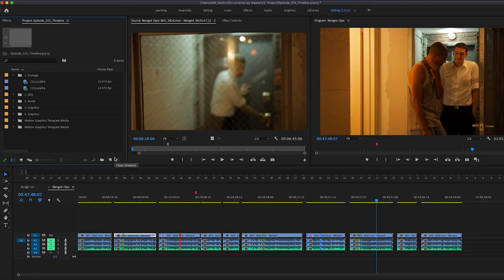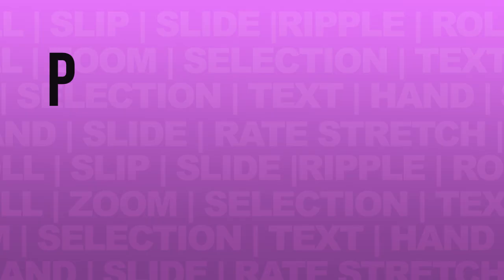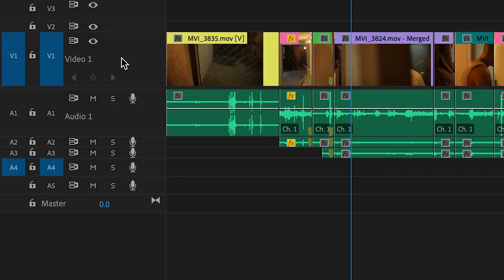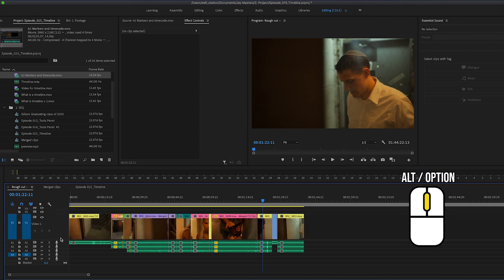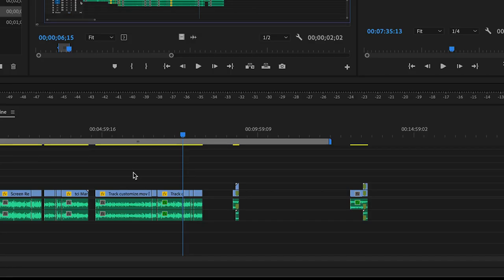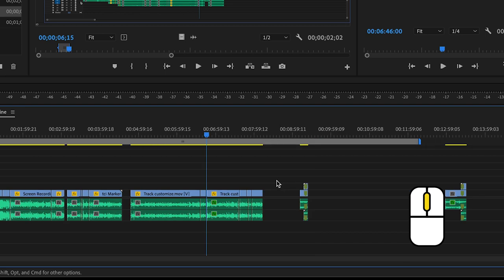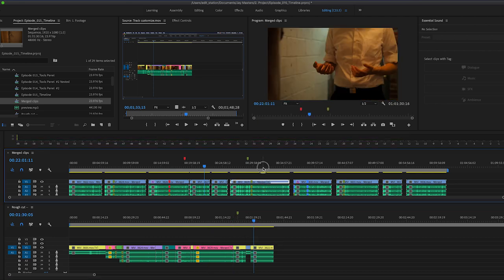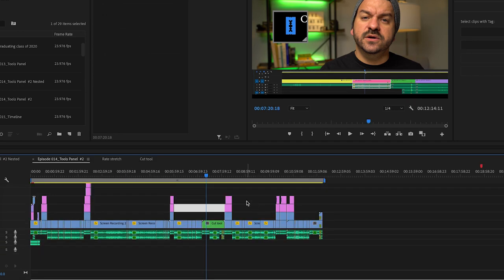Master the Premiere Pro Timeline!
Master the Premiere Pro Timeline in Adobe Premiere Pro. This is the panel editors spend most of their time in, so why not squeeze all the productive juice out of it.

Youtube camera
Back up camera
Youtube lens
Best little Youtube mic
Inexpensive Youtube lights
Youtube Vlog lens
Photo lens of choice
Never leave the house with camera bag
Must have hard drive
Editing computer

00:00 Welcome
00:11 Intro clip
00:23 social thanks
00:39 todays purpose
00:59 Bumer timeline intro
1:46 creating a timeline
3:13 Playhead, markers + timecode
4:20 Customize your tracks
7:15 Timeline navigation
8:54 Stacking your timeline
10:11 Nesting in the timeline
11:11 conclusion